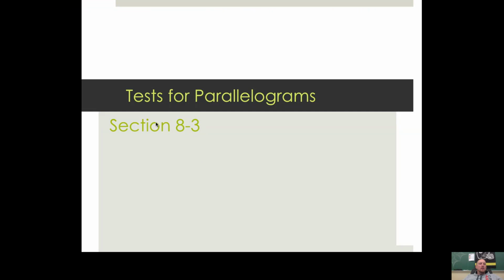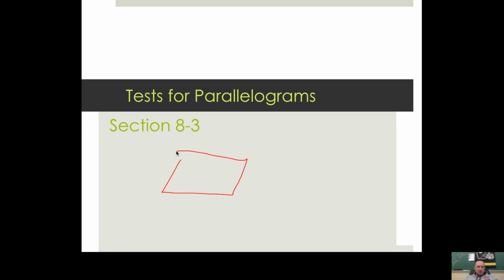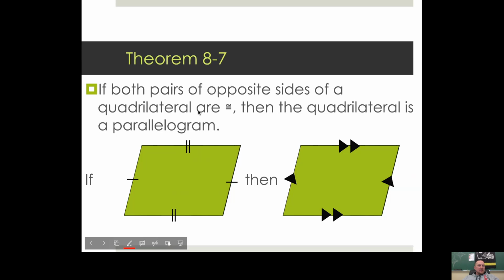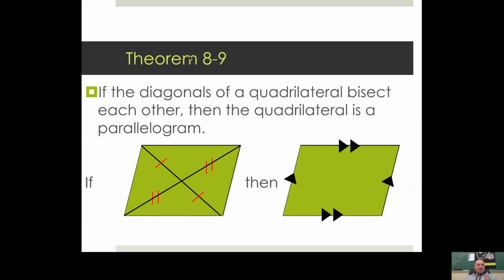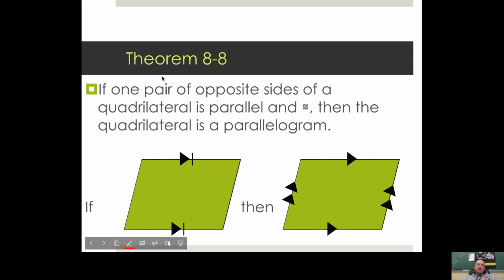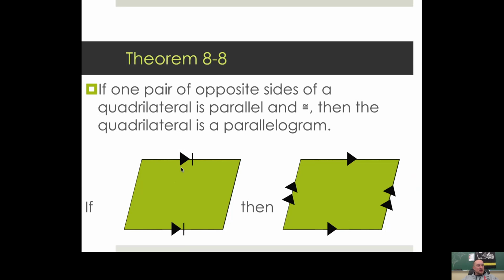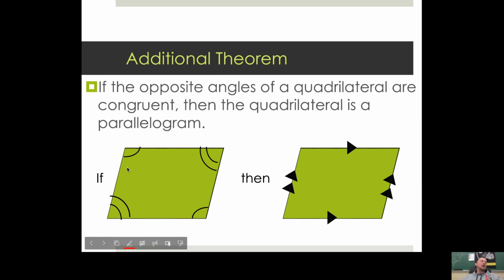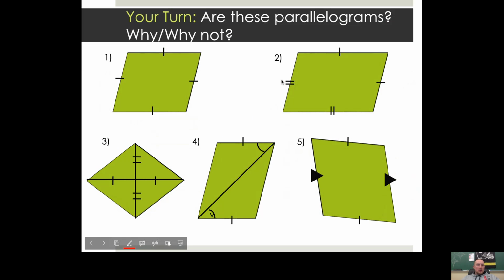Geom8.3.1 Tests for Parallelograms